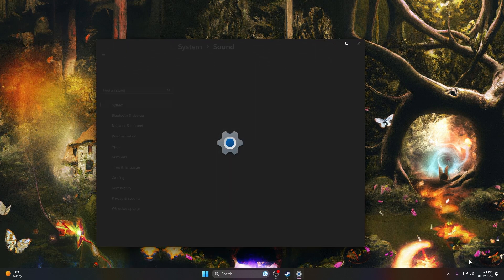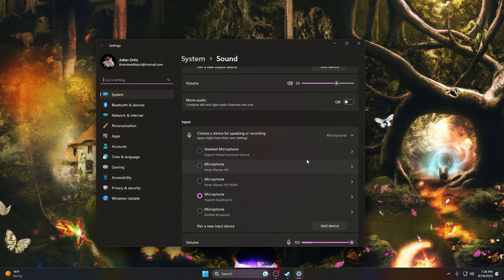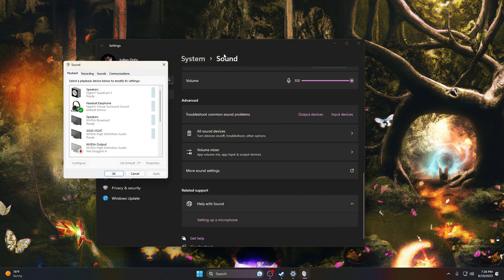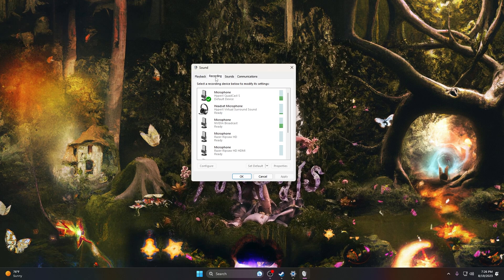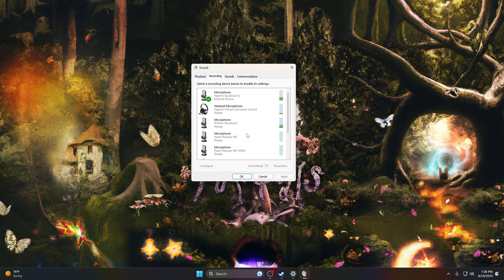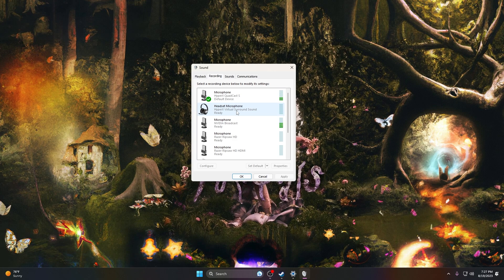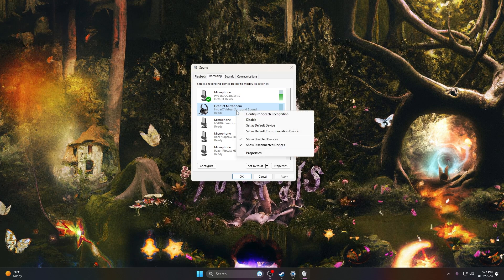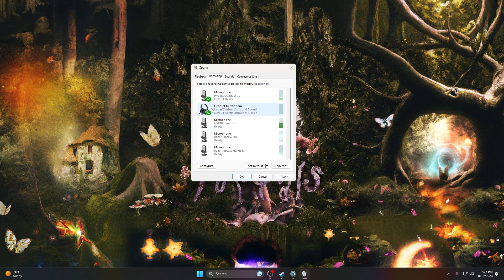PC Mic audio not working on Texas Chainsaw Massacre? [FIXED]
Just a quick little video to help a few people with mic audio issues. Not sure if it will work for all but this helped me.
Tags and more:
texas chainsaw massacre game grandpa , texas chainsaw massacre game explained , texas chainsaw massacre gameplay , texas chainsaw massacre leatherface , texas chainsaw massacre game guide , gaming , penguinz0 , welyn , alsoaqua , aqua , stimpee , zanny , general sam , asmongold , not otz , not otzdarva , spookyloopz , cartoonz , h20delirious , Mic audio, Texas Chainsaw Massacre mic issue , Texas Chainsaw Massacre mic audio not working